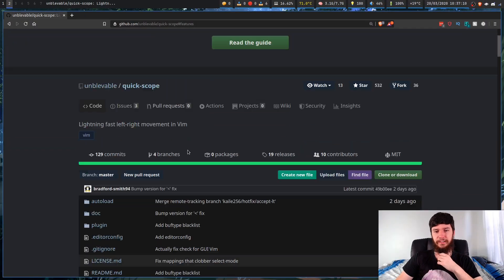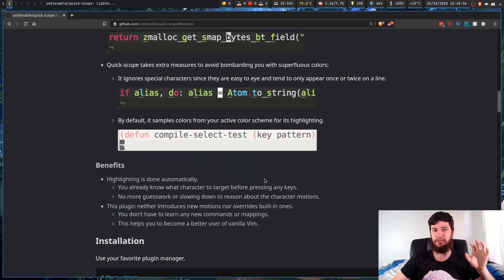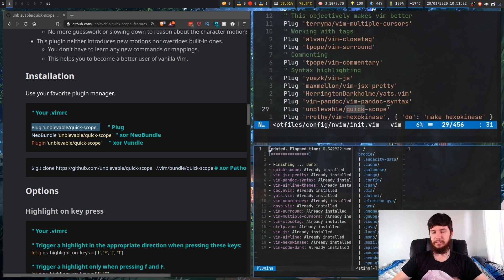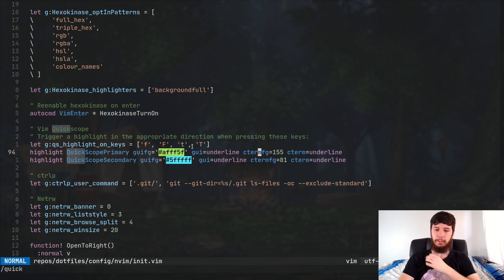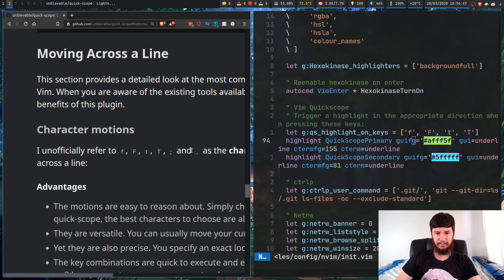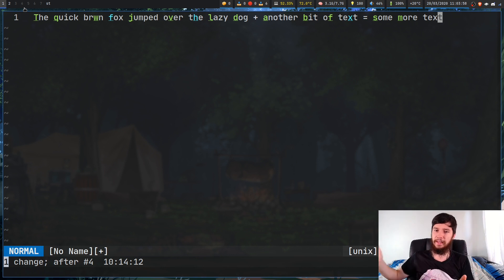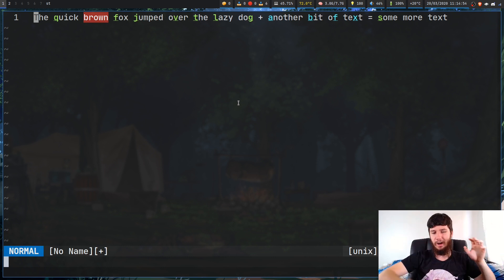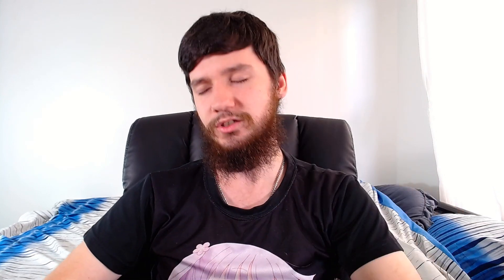Lightning Fast Horizontal Vim Movement With Quickscope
I like to mess around with the vim plugins I run and one that I'm really liking right now is quickscope, so it may not be clear from the title what this does but basically it will highlight the characters to the left and the right of the cursor when you press F, f, T, or t to show you which key you have to press following that to jump to a word. This vastly improvements movement within vim because you no longer have to guess which key to press.

Resources
GitHub:

BTC Wallet Address:
1Aokiv3pFQXUEmh2LbzZQAwxMvq6bpT2UN

ETH Wallet Address:
0x80451867c86bdf08c3888d407c1e3fcb6add61ed

LBC Wallet Address:
bLRN9fm17sCexKfgbYqmMj5xskZF2ogpEh

Video Platforms
📚 LBRY Podcast:

My Repos
🖥️ GitHub:

Credits
🎨 Channel Art:
All my art has was created by Supercozman